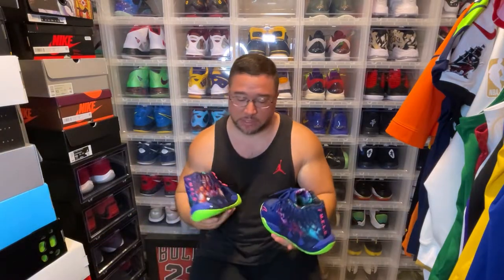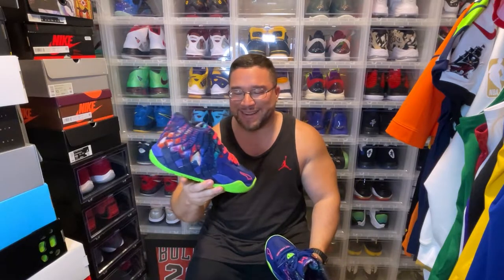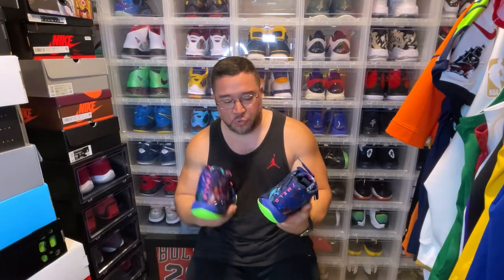Puma Melo MB.01 Galaxy